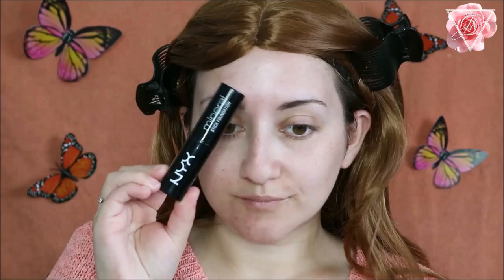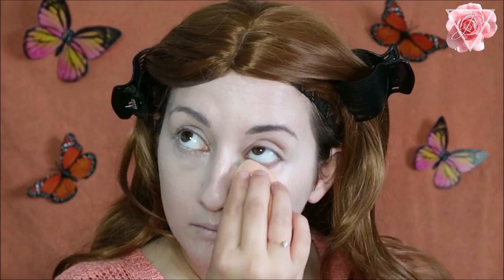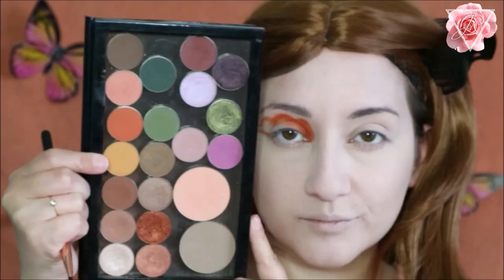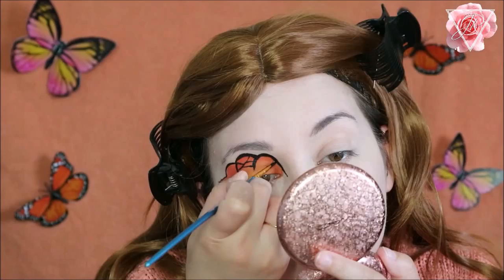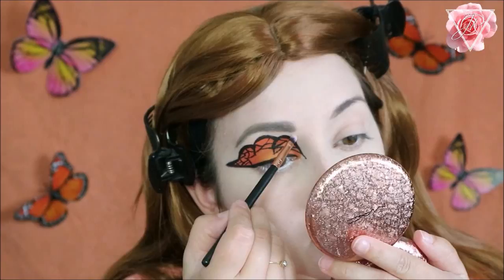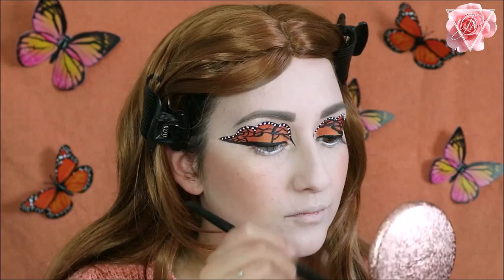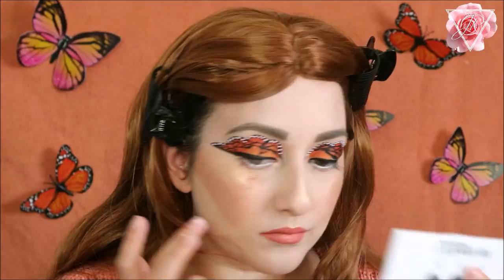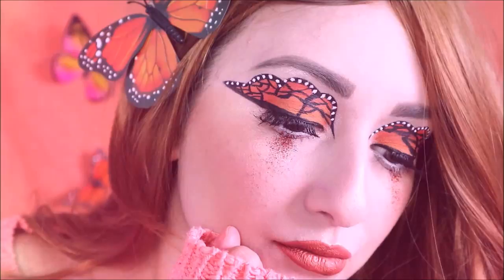BUTTERFLY ORANGE EYES - CREATIVE MAKEUP TUTORIAL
PRODUCTS

* Aubourn/Ginger Wig (Gold Brown)
* NYX Mineral Stick Foundation - 01
* L.A. Girl HD Pro Concealer - Porcelain
* RCMA No Color Translucent Powder
* Makeup Geek Eyeshadow - Morocco
* Makeup Geek Eyeshadow - Chickadee
* Juvias Place The Saharan Palette - Sokoto
* Snazaroo Face Paint - Black
* Freedom Brow Pomade - Taupe
* NYX Jumbo Eye Pencil - Milk
* Makeup Geek Eyeshadow - Shimma Shimma
* Snazaroo Face Paint - White
* Benefit Hoola Bronzer
* NARS Blush - Gina
* MAC Extra Dimension Skinfinish - Whisper of Guilt
* Maybelline Fit Me Pressed Powder - 120
* MAC Retro Matte Liquid Lipcolour - Back in Vogue
* eUnique Beauty - Me, Myself & I Glitter Palette - Orange Glitter
* PS Amplif-eyed Volume Mascara
* Makeup Geek Eyeshadow - Flame Thrower
* eBay Wispy Eyelashes

Title:  "The Ways"
YouTube Link:  Electro-Light feat Aloma Steele

٠·•●●•٠· Business Related ·٠•●●•٠·